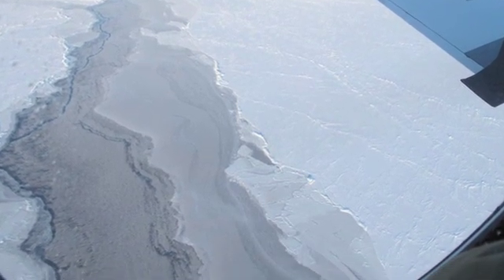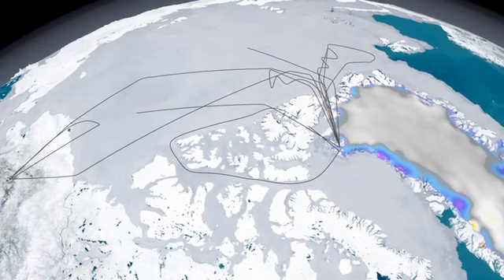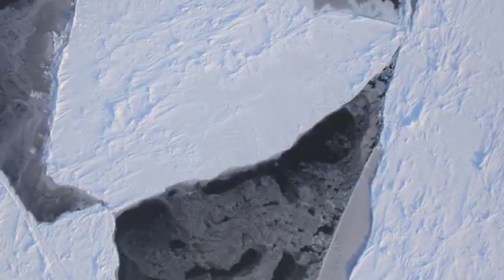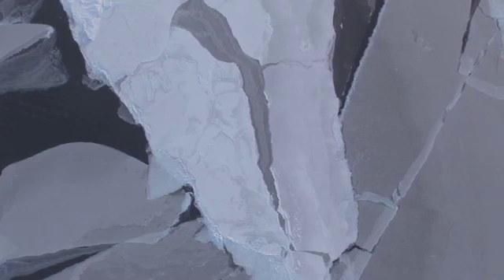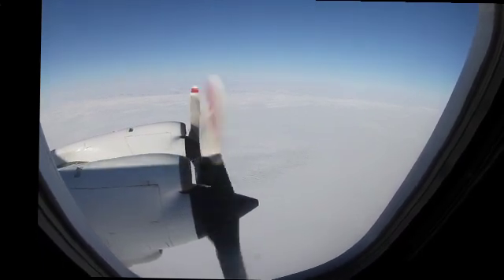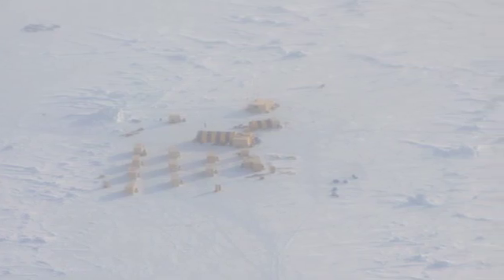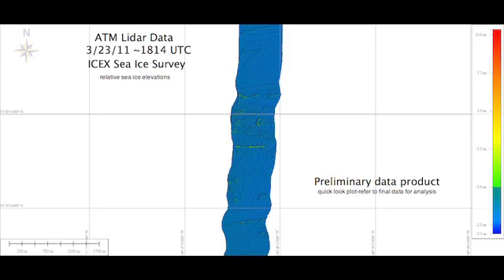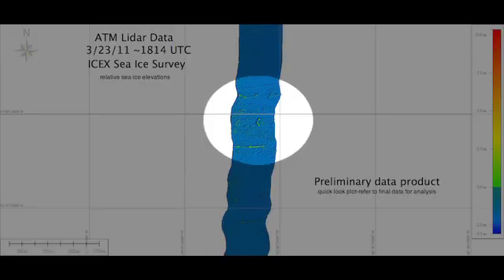NASA | IceBridge 2011: Eight Down, One to Go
As of April 6, 2011, crew and scientists with NASA's Operation IceBridge mission have completed eight out of nine planned sea ice flights from Thule, Greeenland, and plan to fly one more from Kangerlussuaq. Michael Studinger, IceBridge project scientist at NASA's Goddard Space Flight Center in Greenbelt, Md., talks about the successes and challenges of logging 30,000 kilometers in an Arctic environment.